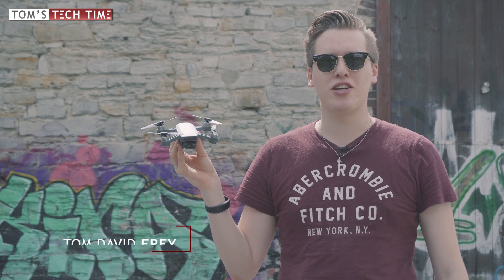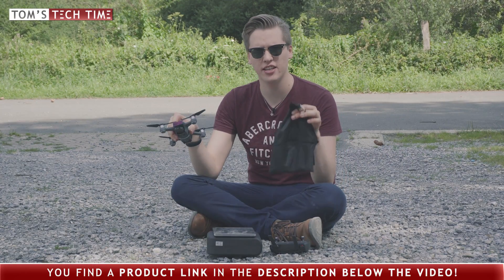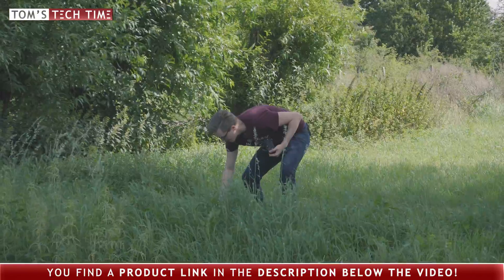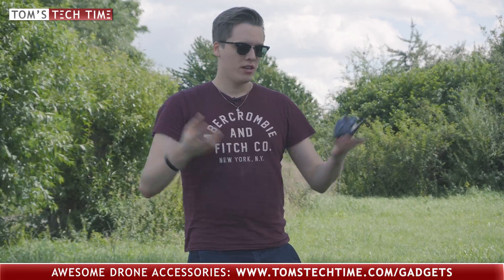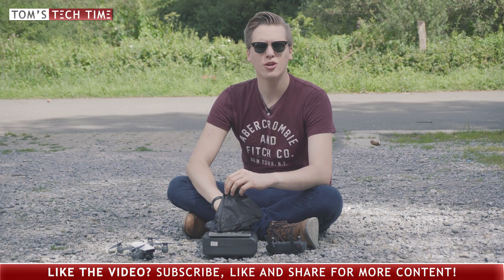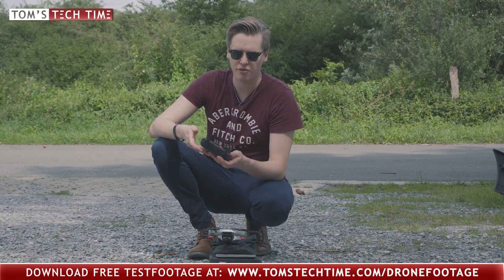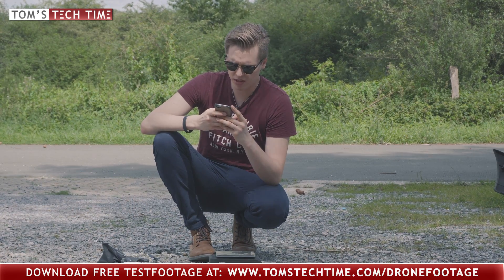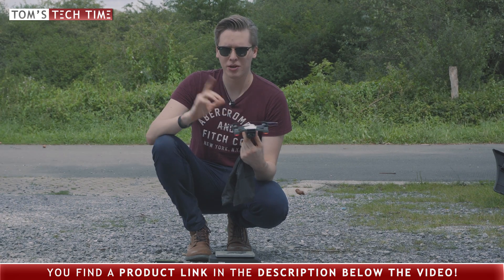DJI Spark Max Payload Test + How To Transport A Pizza 🍕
How much weight can the DJI Spark Drone carry? I have taken it to the test.
All links can be found below.

Related Links